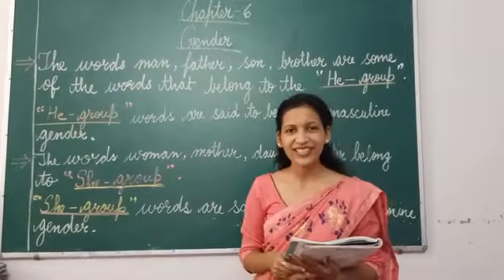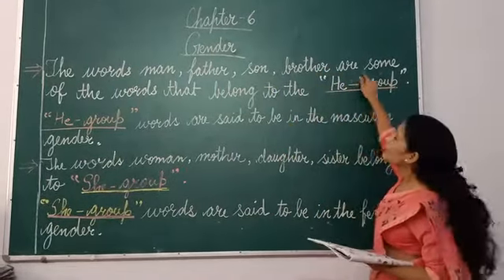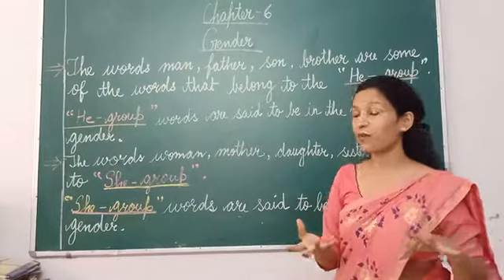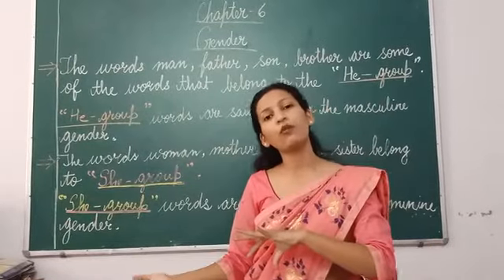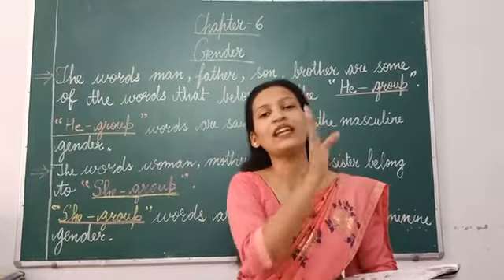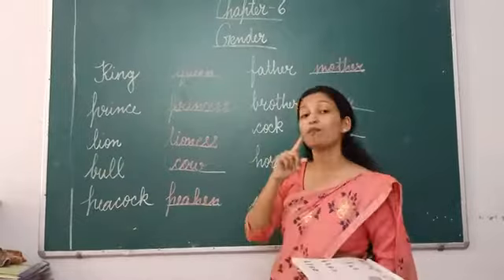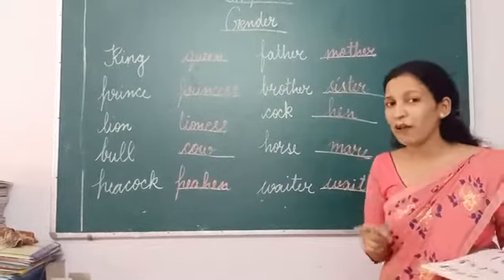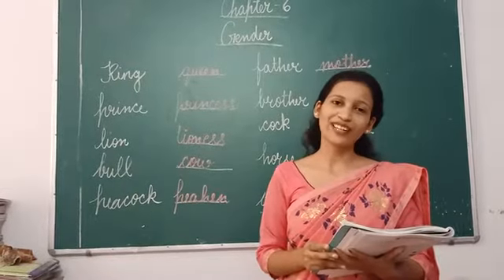III Eng Lan Part18